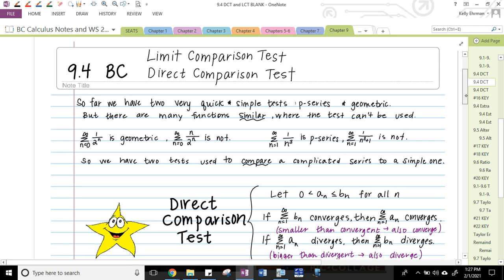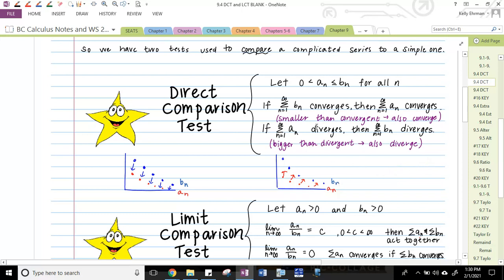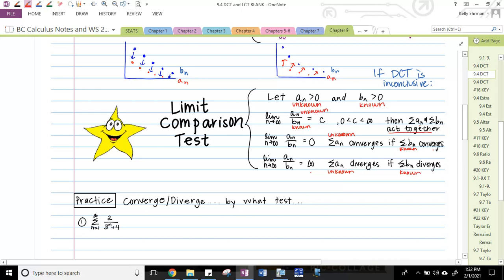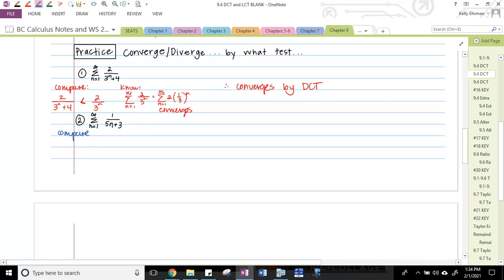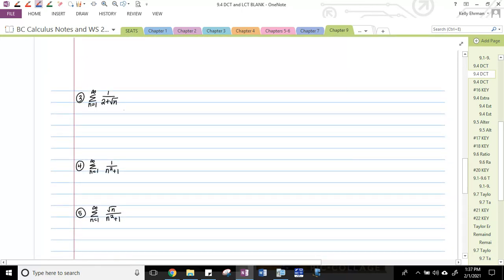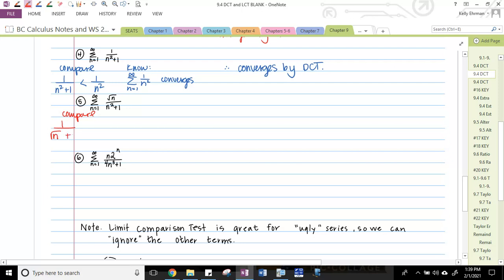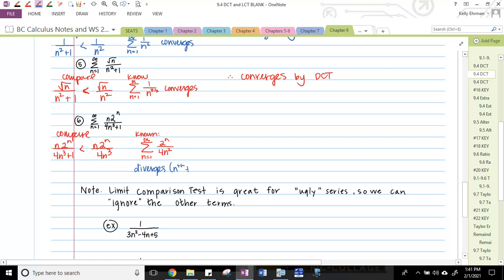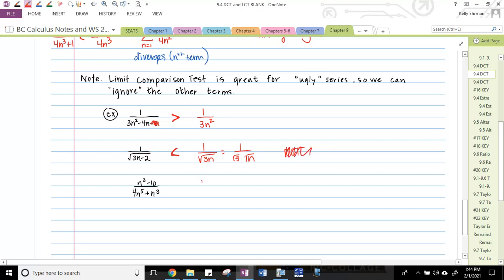9.4 LCT and DCT